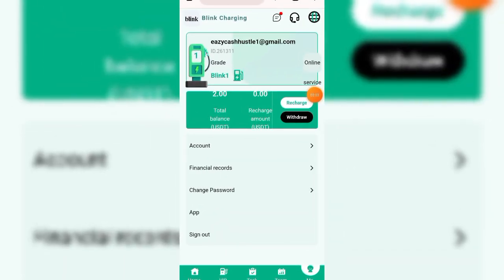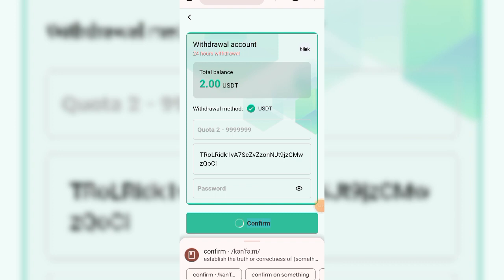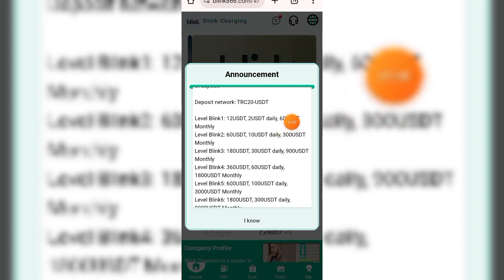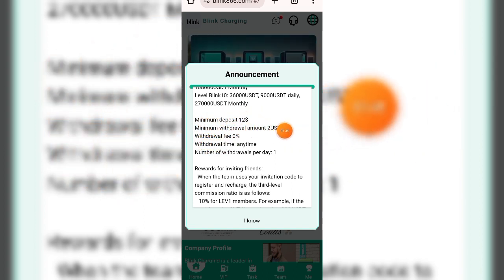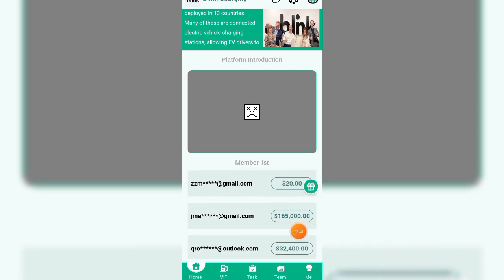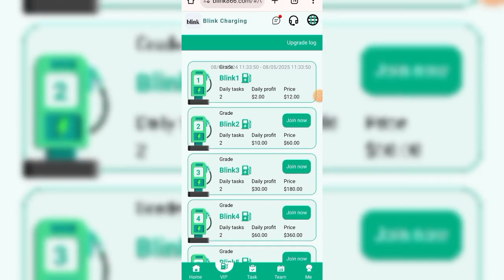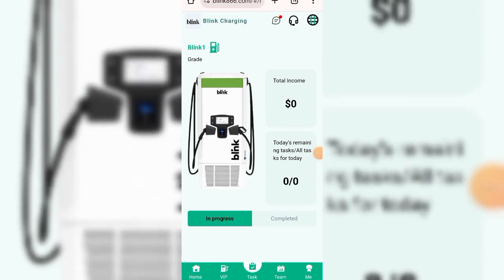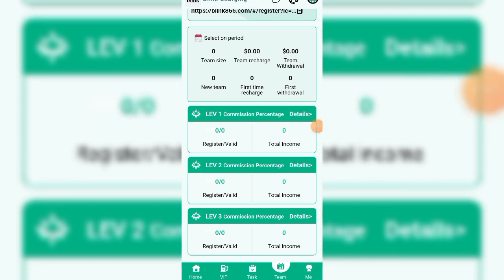Best Money Making Apps in 2024 || USDT Money Making Website || USDT Mining Farm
Best Money Making Apps in 2024 | USDT Money Making Website | USDT Mining Farm | Latest USDT Money Making Platform | New High Yield USDT Money Making Website | Earn USDT Every Day | Best USDT Investment | Today¡¯s Money Making Website |

Dreams never end, wealth never ends, and profits never end. Here is the beginning of financial freedom

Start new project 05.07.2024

Robust and stable system?
The world¡¯s best investment platform

The commission rate for level 3 subordinates is 14%
Daily income from 15.0% to 17.0%
The principal can be withdrawn after 1YEARS  of deposit

Deposit network: TRC20-USDT

EazyCash Hustle
EasyCash
easy earn
eazy earn
eazy cash hustle
easycash hustle
real ways to make money from home for free
safe ways to make money online
How can I earn $100 a day online?
How can I make real money on the Internet?
How to earn money online for beginners?
Can you make money in crypto?
Can you make $100 a day with crypto?
Which crypto to buy for quick profit?
How to use crypto for beginners?
Nwokporo Ezekiel Chiadikaobi
Nwokporo ezekiel
Nwokporo Chiadikaobi
Chiadikaobi Ezekiel
Ezekiel nwokporo
Chiadikaobi Nwokporo